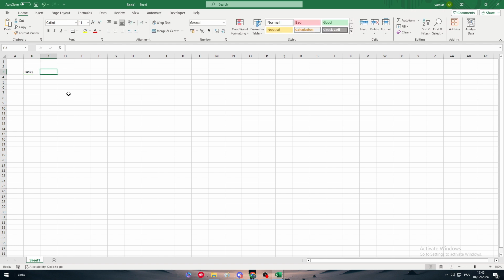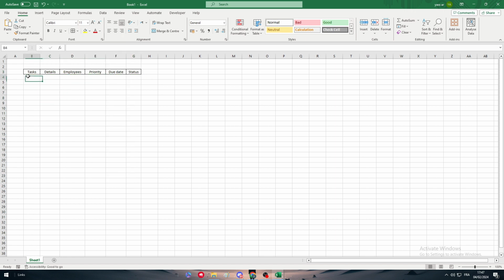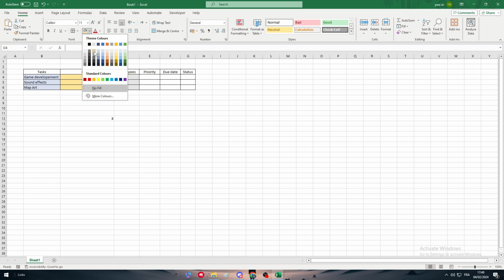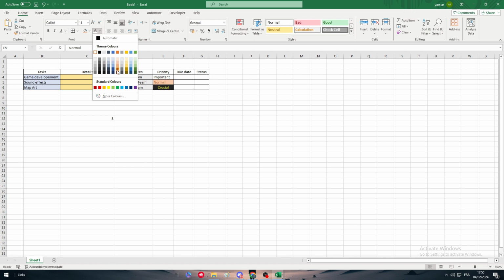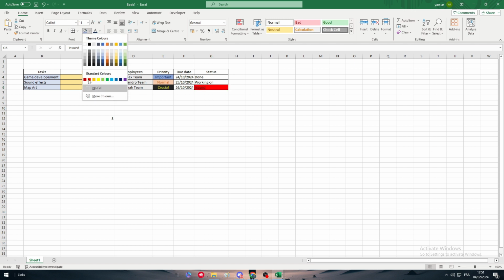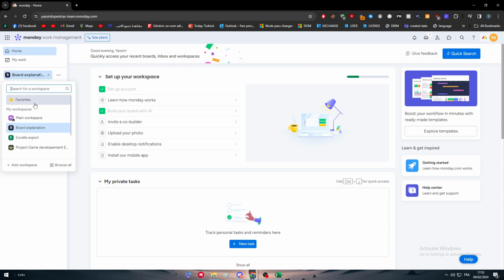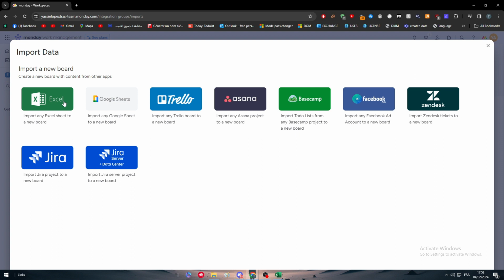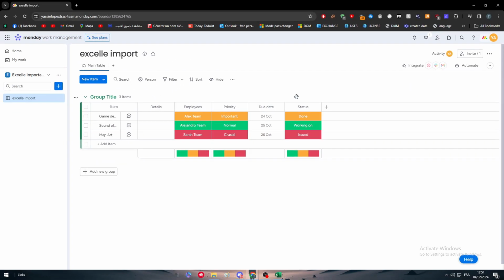How To Import Excel To Monday com 2024! (Full Tutorial)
Today we talk about import excel to monday com,how to import excel in monday com,import excel,how to import excel on monday.com